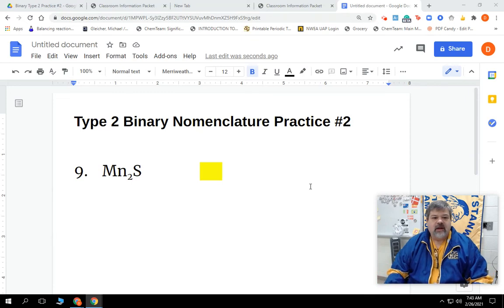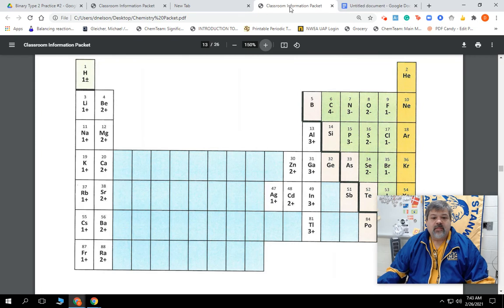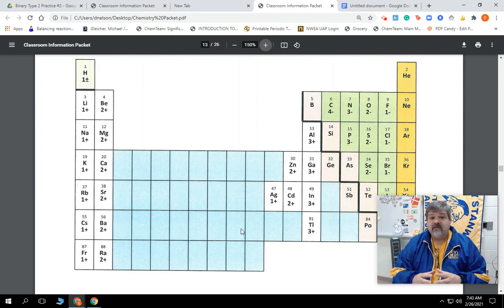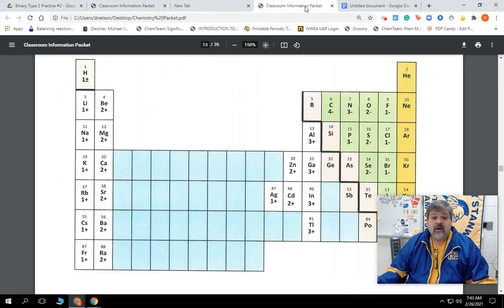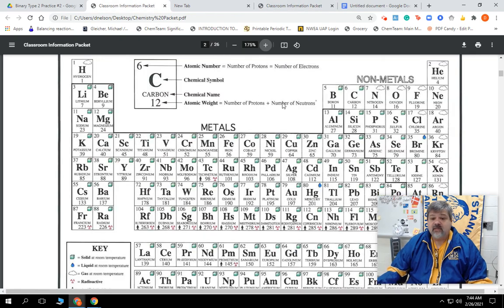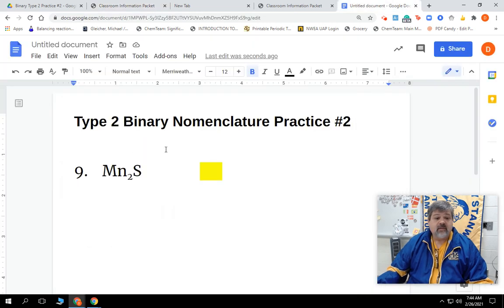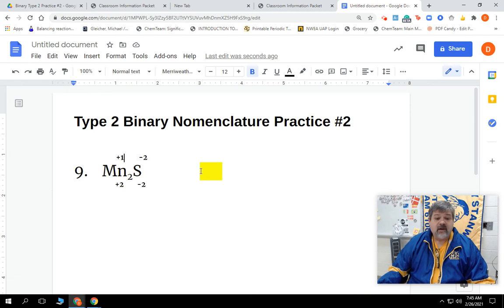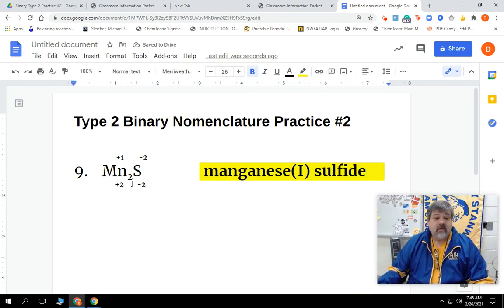Type 2 Binary Nomenclature Practice #1 Question #9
Type 2 Binary Nomenclature Practice